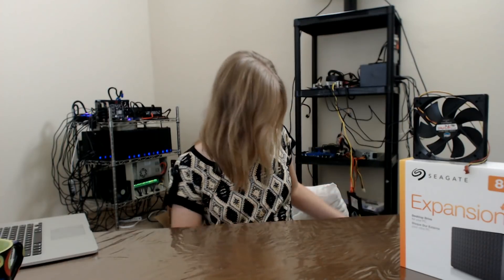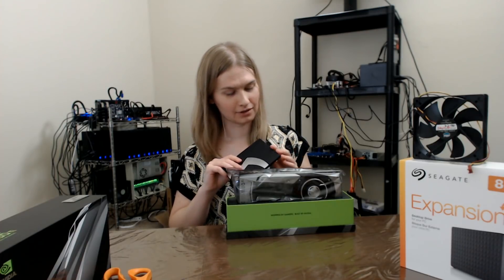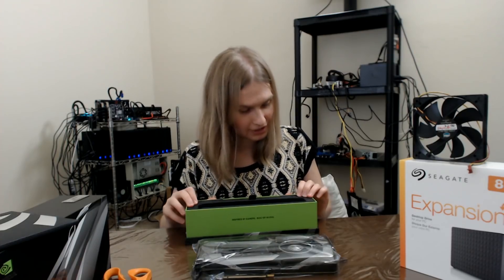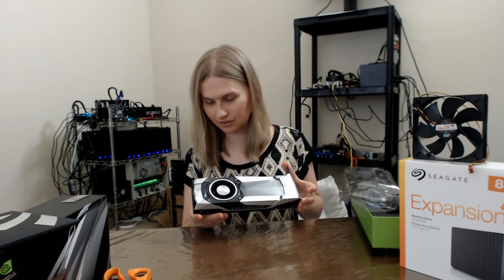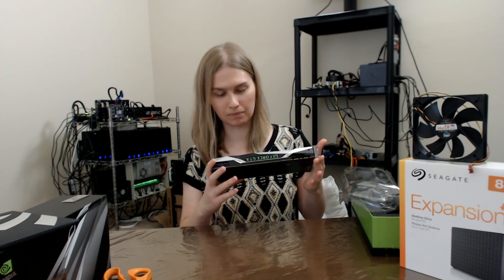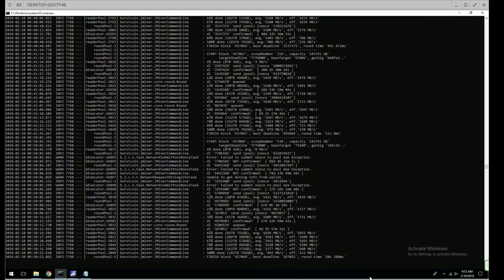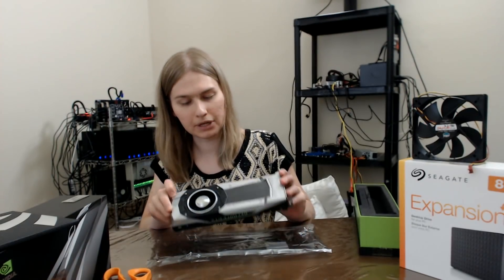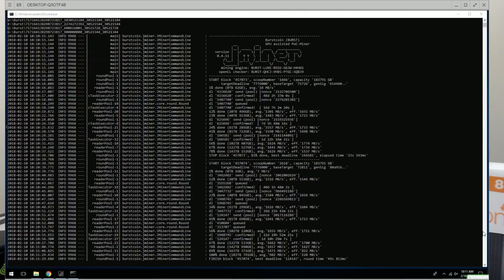Hard Drive Mining with a 1080ti vs GTX 960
I open my Nvidia 1080ti and compare it to the older GTX 960 to see if my mining speed will increase.  I also see what happens when I enable multiple threads on jminer.  The experiments were kind of surprising!

Sorry this video is a little long, I wanted to include all the details~

RIG FRAME
8TB SEAGATE EXPANSION SMR
COOLER MASTER 4 Pack
SONNET QUAD CONTROLLER USB 3 CARD
ROG CROSSHAIR HERO MB
PSU 30A
5.5x2.1mm to 5.5x2.5mm ADAPTER

Or send me some tasty Burst coins!
BURST-5MHB-ZHQH-Y2XV-22ZWM

Or some of that old fashioned BTC!
1HERX5hzW48iNGBe5E5MCEUfLFzJD54p8o